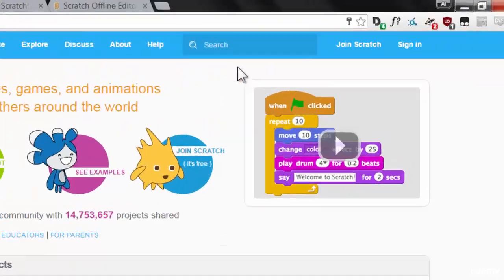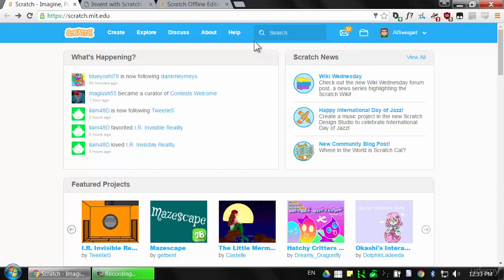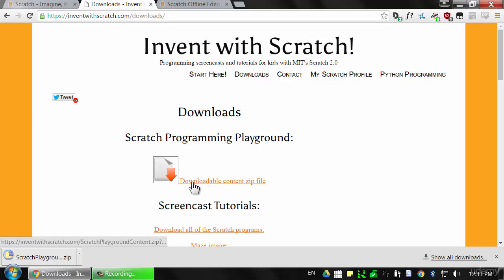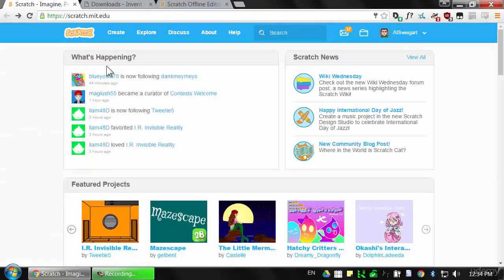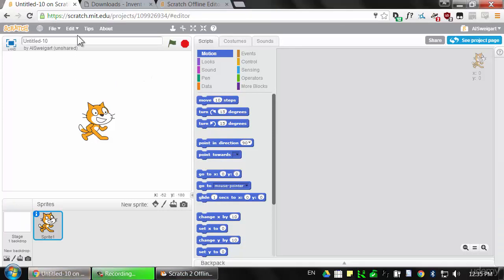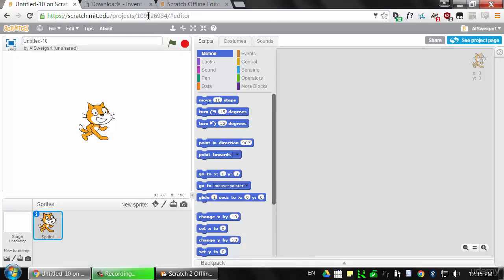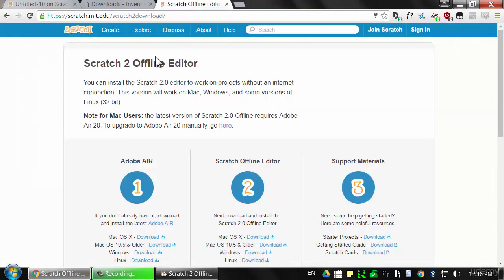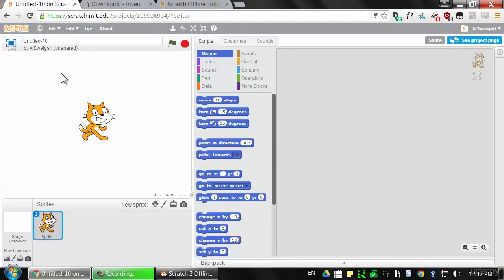lesson1 take3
Scratch lesson 1 for us ^_^